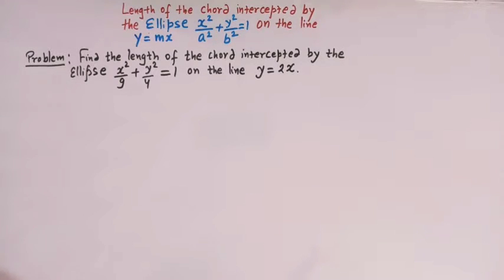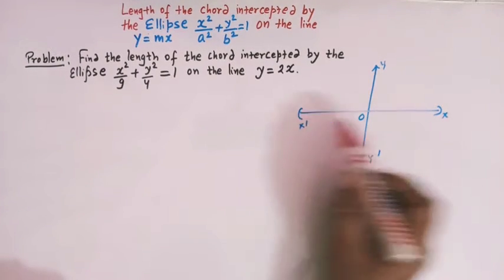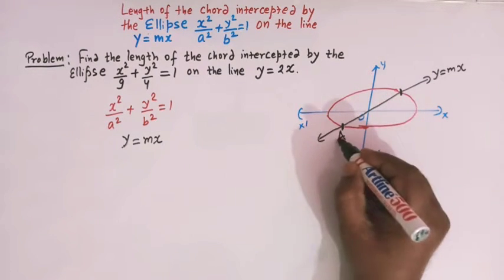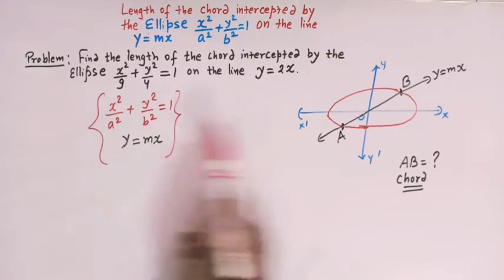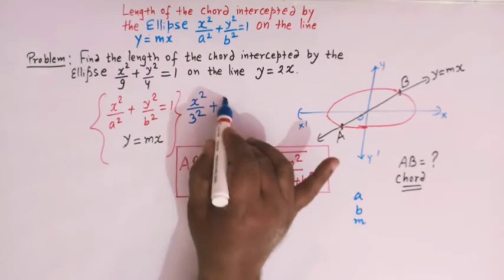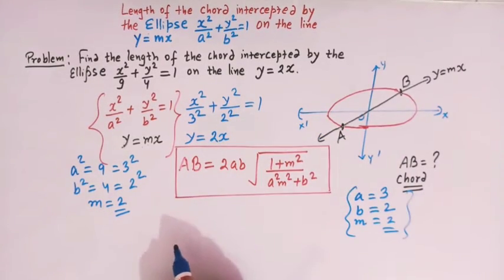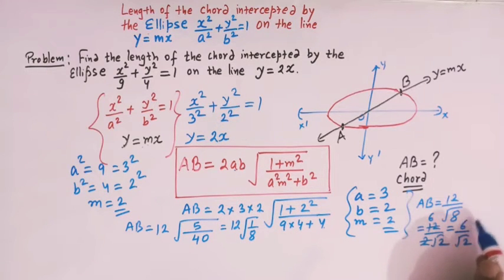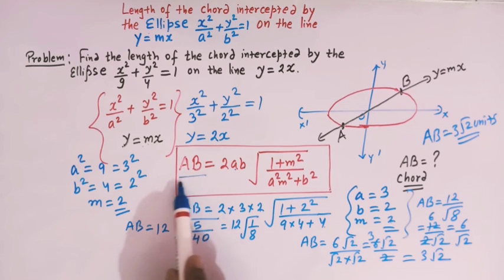Length of the chord intercepted by an ellipse x^2/9+ y^2/4= 1 on a line y=mx.